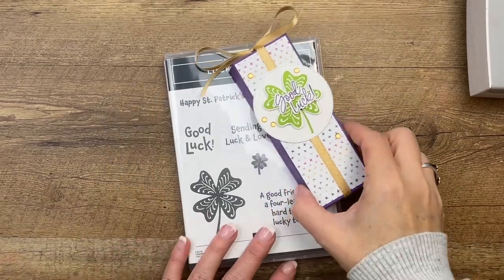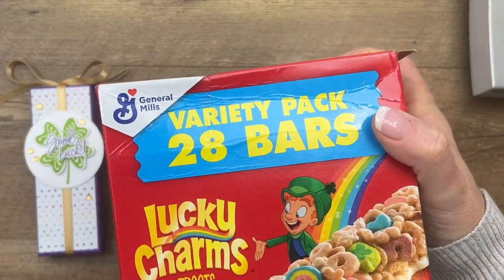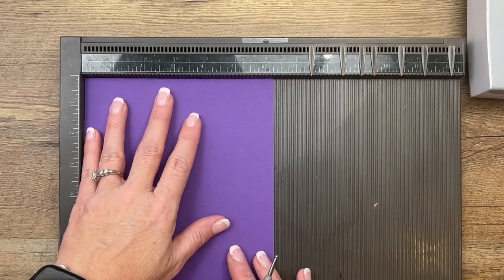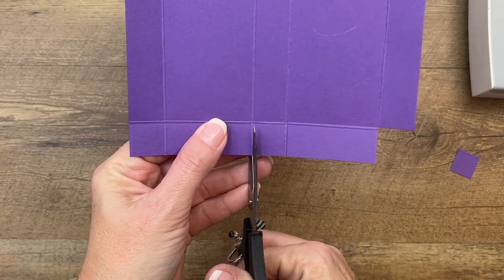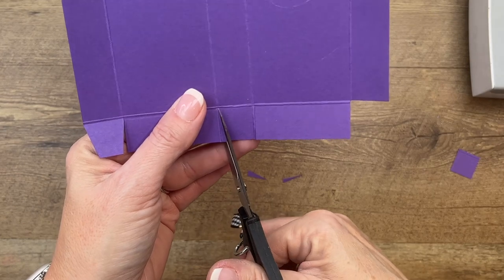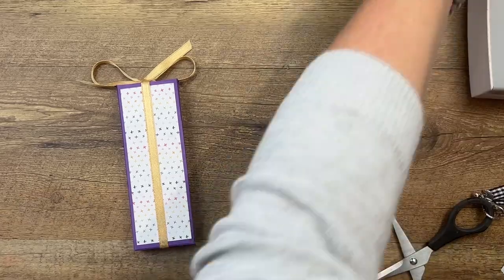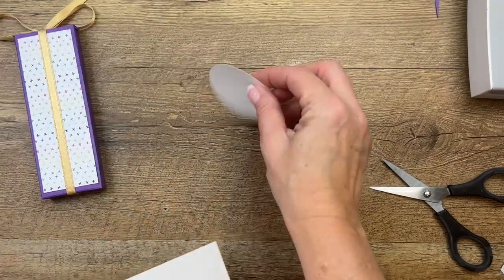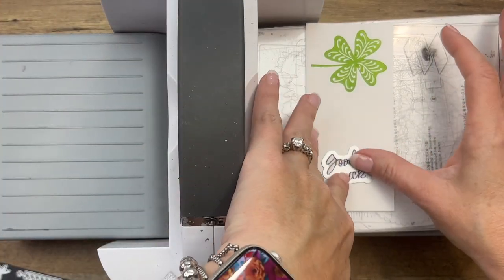Lucky Clover St Patrick's Day Treat Box